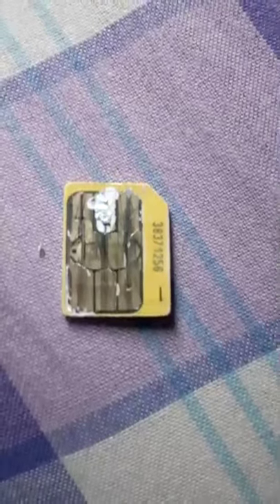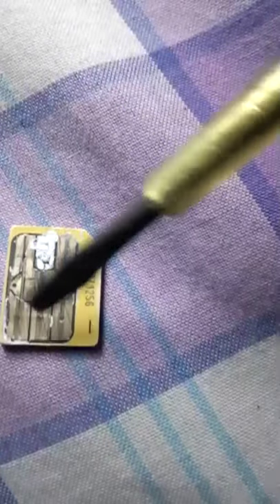Latest SIM Hack For Unlimited Internet, Calls, SMS & VOIP!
A subscriber identity module or subscriber identification module (SIM) is an integrated circuit that is intended to securely store the international mobile subscriber identity (IMSI) number and its related key, which are used to identify and authenticate subscribers on mobile telephony devices (such as mobile phones and computers). SIM cards are always used on GSM phones; for CDMA phones, they are only needed for newer LTE-capable handsets. SIM cards can also be used in satellite phones, computers, or cameras.

The SIM circuit is part of the function of a universal integrated circuit card (UICC) physical smart card, which is usually made of PVC with embedded contacts and semiconductors. "SIM cards" are transferable between different mobile devices. The first UICC smart cards were the size of credit and bank cards; sizes were reduced several times over the years, usually keeping electrical contacts the same, so that a larger card could be cut down to a smaller size.

A SIM card contains its unique serial number (ICCID), international mobile subscriber identity (IMSI) number, security authentication and ciphering information, temporary information related to the local network, a list of the services the user has access to, and two passwords: a personal identification number (PIN) for ordinary use, and a personal unblocking code (PUK) for PIN unlocking.

The SIM was initially specified by the European Telecommunications Standards Institute in the specification with the number TS 11.11. This specification describes the physical and logical behaviour of the SIM. With the development of UMTS the specification work was partially transferred to 3GPP. 3GPP is now responsible for the further development of applications like SIM (TS 51.011) and USIM (TS 31.102) and ETSI for the further development of the physical card UICC.

The first SIM card was developed in 1991 by Munich smart-card maker Giesecke & Devrient, who sold the first 300 SIM cards to the Finnish wireless network operator Radiolinja.

Full-size SIM
The full-size SIM (or 1FF, 1st form factor) was the first form factor to appear. It has the size of a credit card (85.60 mm × 53.98 mm × 0.76 mm). Later smaller SIMs are often supplied embedded in a full-size card that they can be pushed out of.

SIM cards have been made smaller over the years; functionality is independent of format. Full-size SIM were followed by mini-SIM, micro-SIM, and nano-SIM. SIM cards are also made to embed in devices.

Mini-SIM
The mini-SIM (or 2FF) card has the same contact arrangement as the full-size SIM card and is normally supplied within a full-size card carrier, attached by a number of linking pieces. This arrangement (defined in ISO/IEC 7810 as ID-1/000) lets such a card be used in a device that requires a full-size card—or in a device that requires a mini-SIM card, after breaking the linking pieces. As the full-size SIM is no longer used, some suppliers refer to this form factor as a standard or regular SIM.

Micro-SIM
The micro-SIM (or 3FF) card has the same thickness and contact arrangements, but reduced length and width as shown in the table above.

The micro-SIM was introduced by the European Telecommunications Standards Institute (ETSI) along with SCP, 3GPP (UTRAN/GERAN), 3GPP2 (CDMA2000), ARIB, GSM Association (GSMA SCaG and GSMNA), GlobalPlatform, Liberty Alliance, and the Open Mobile Alliance (OMA) for the purpose of fitting into devices too small for a mini-SIM card.

The micro-SIM was designed for backward compatibility. The major issue for backward compatibility was the contact area of the chip. Retaining the same contact area makes the micro-SIM compatible with the prior, larger SIM readers through the use of plastic cutout surrounds. The SIM was also designed to run at the same speed (5 MHz) as the prior version. The same size and positions of pins resulted in numerous "How-to" tutorials and YouTube video with detailed instructions how to cut a mini-SIM card to micro-SIM size.
The chairman of EP SCP, Dr. Klaus Vedder, said

Micro-SIM cards were introduced by various mobile service providers for the launch of the original iPad, and later for smartphones, from April 2010. The iPhone 4 was the first smartphone to use a micro-SIM card in June 2010, followed by many others.

Nano-SIM
The nano-SIM (or 4FF) card was introduced on 11 October 2012, when mobile service providers in various countries started to supply it for phones that supported the format. The nano-SIM measures 12.3 × 8.8 × 0.67 mm and reduces the previous format to the contact area while maintaining the existing contact arrangements. A small rim of isolating material is left around the contact area to avoid short circuits with the socket. The nano-SIM is 0.67 mm thick, compared to the 0.76 mm of its predecessor. 4FF can be put into adapters for use with devices designed for 2FF or 3FF SIMs.